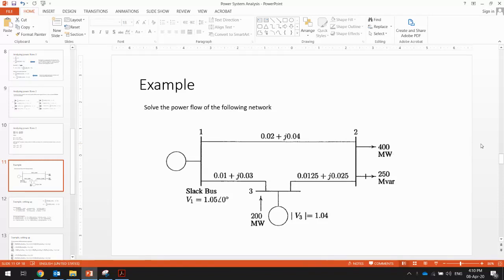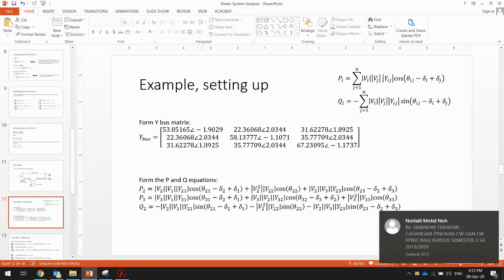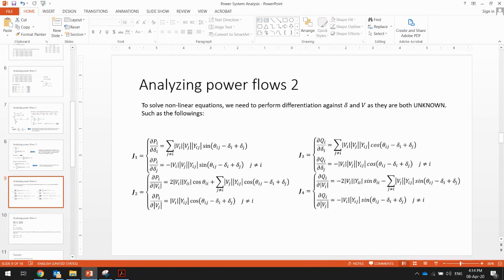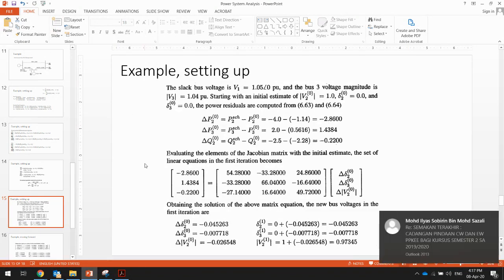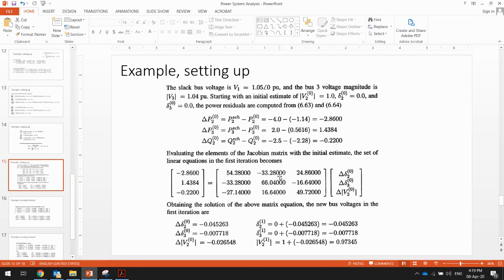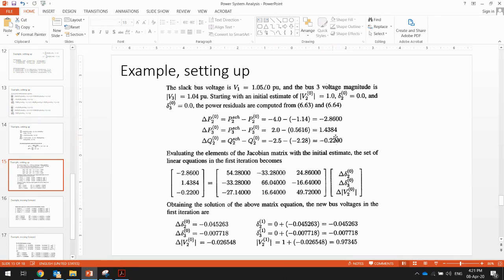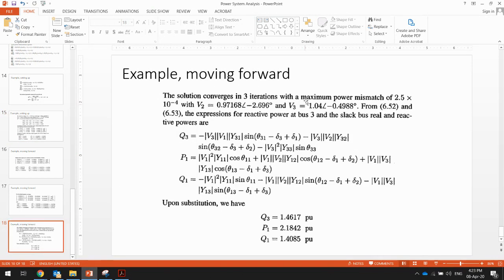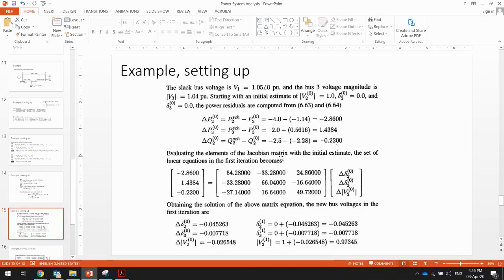Power Flow Analysis Part 3 - Dr Jiashen Teh